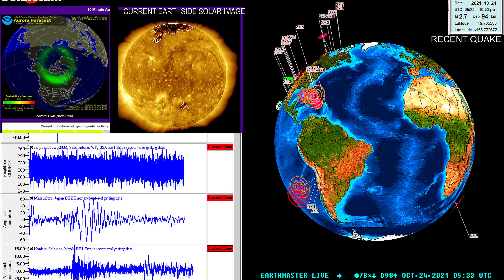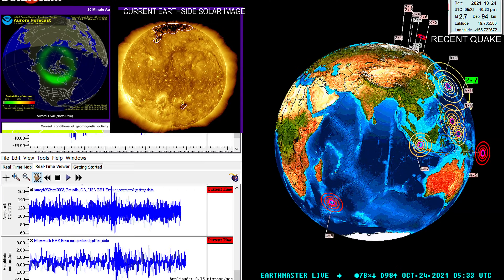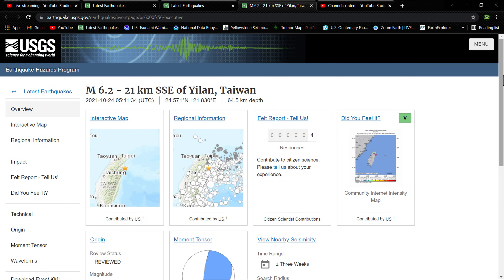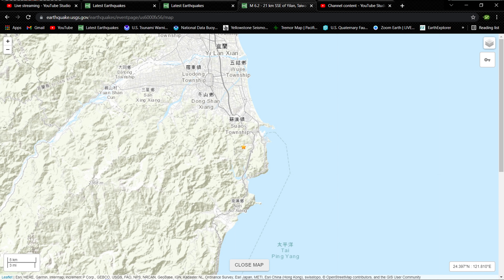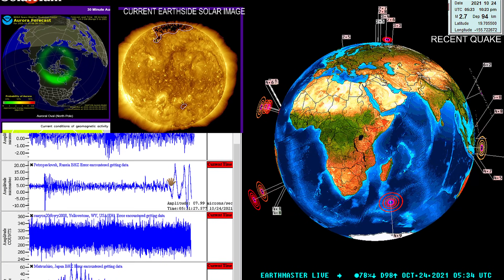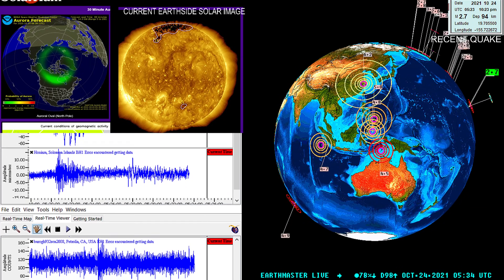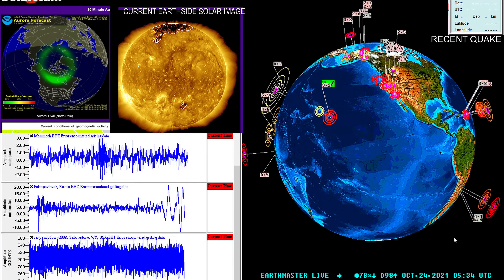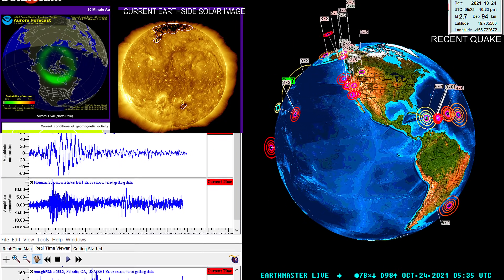6.2 Earthquake Taiwan Region 10/23/2021